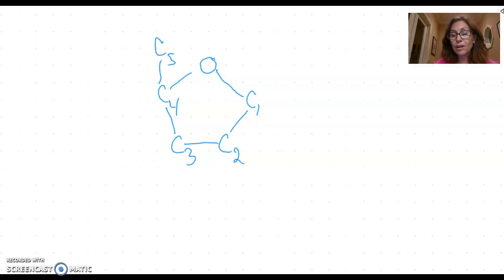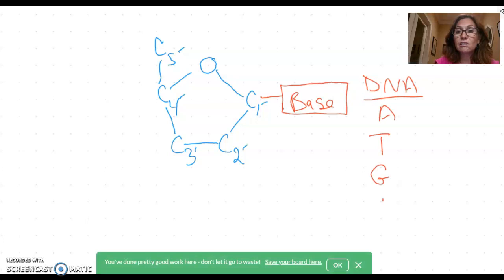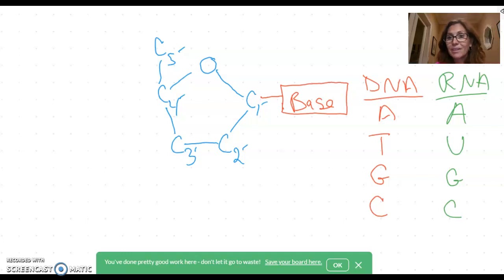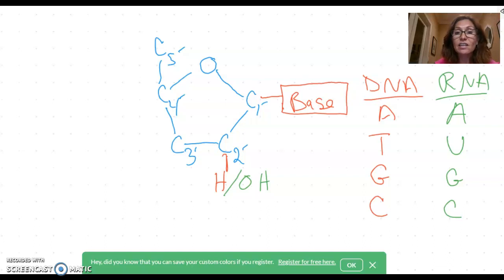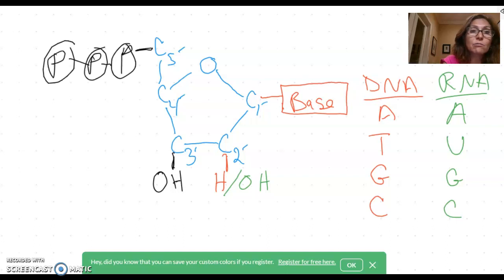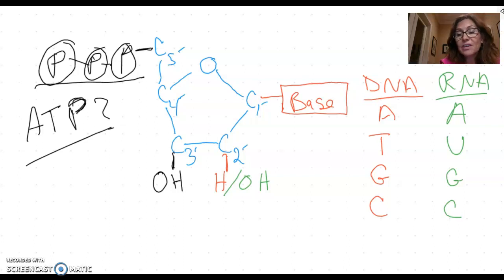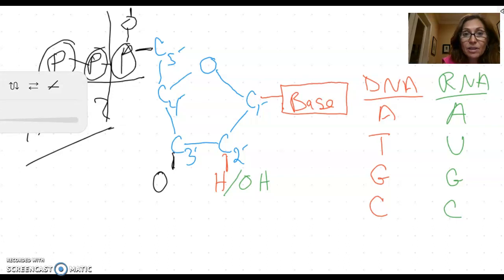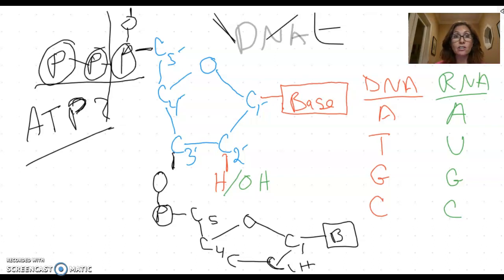Nucleotide Structure Video